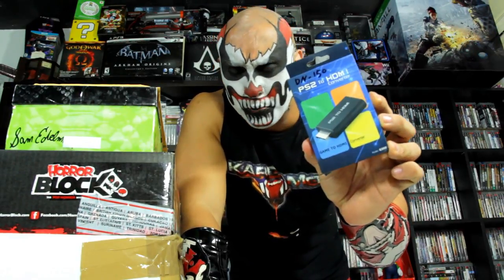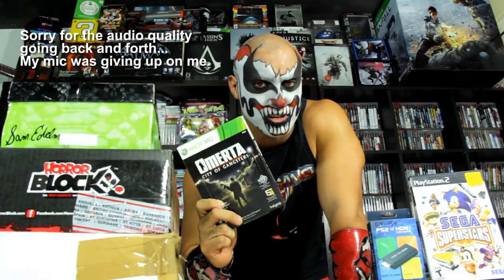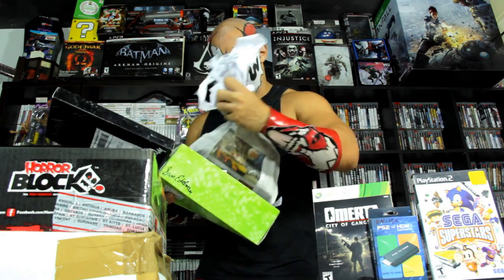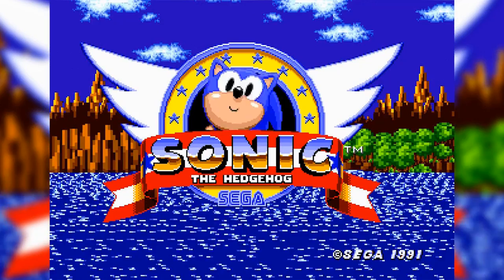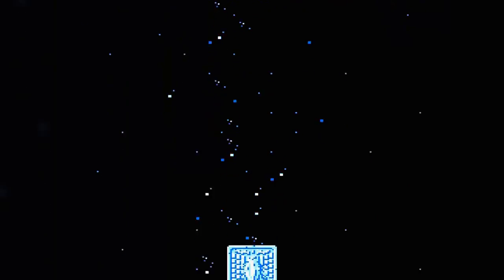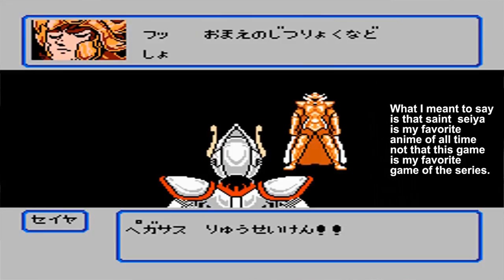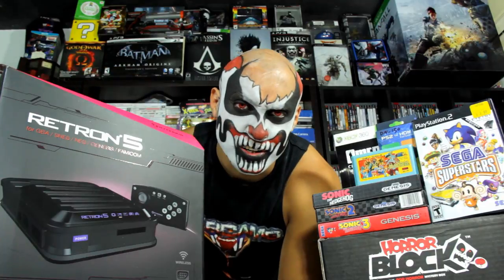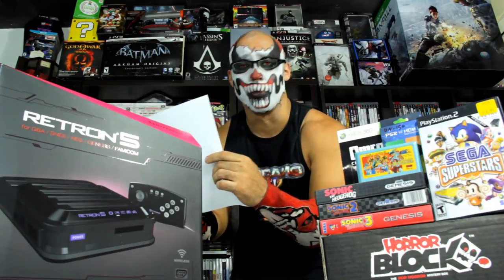Ebay game pick ups #2 ENGLISH / Karcamo Gaming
More ebay gaming pickups!!!
Thanks to these awesome guys for inspiring me!

Jewwario (I miss you Justin)
Norman Carusso (Gaming historian)
Metal jesus rocks
Kidshoryuken
JHMDF (Scott from Videogame Sellers)
Pat the nes punk
bizzNess17 (Justin)
Family jules 7x
The completionist
Lithium017  (Nintendo Collecting 101)